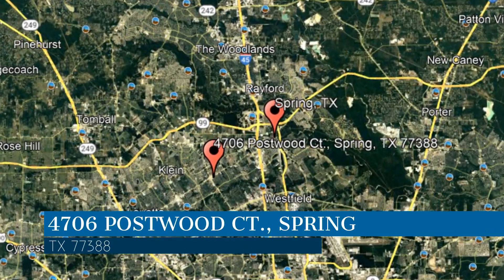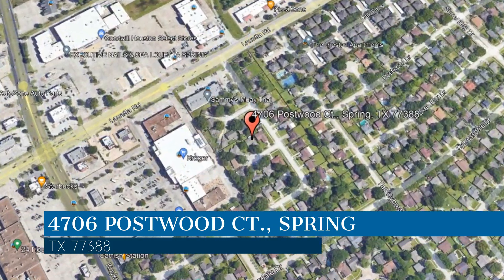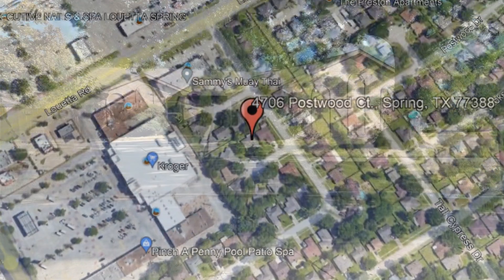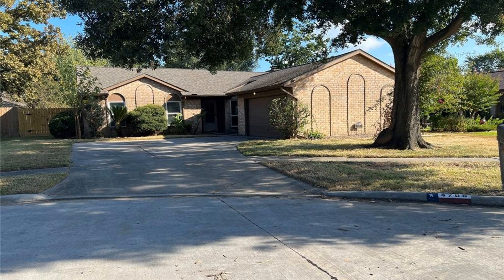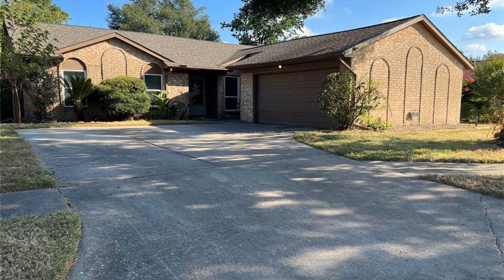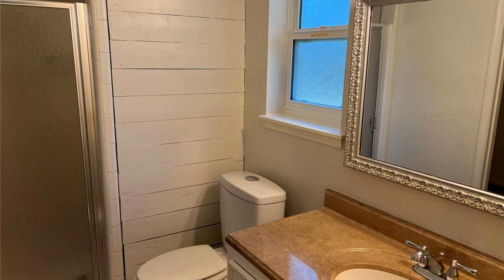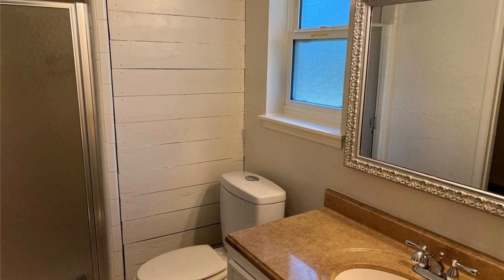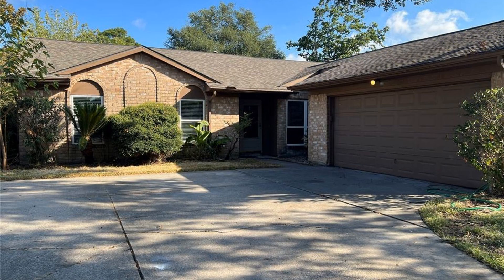Spring Homes for Rent 3BR/2BA by Property Management in Spring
This professionally managed home in Spring, Texas features 1,786 square feet of space. Inside, it has luxury vinyl flooring, carpeting, and a nice gas fireplace in the living room. The kitchen has a center island, a gas cooktop, ample storage space, plus a butler's pantry. The bedrooms and the bathrooms are all well-appointed for your utmost comfort. Additional features include electric central air and gas heating, laundry connections, plus a 2-car garage. The large backyard has a covered back patio and a separate gated area for your garden, animals, or anything else you need!

Looking for a property manager in Spring? We do property management!